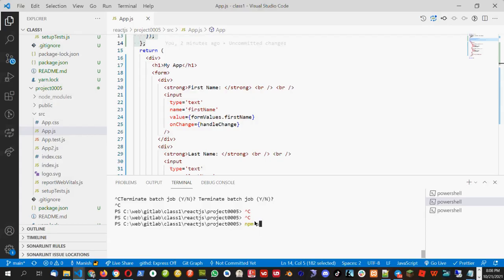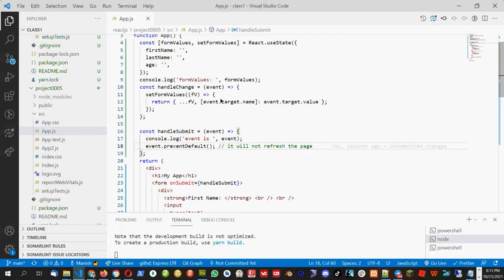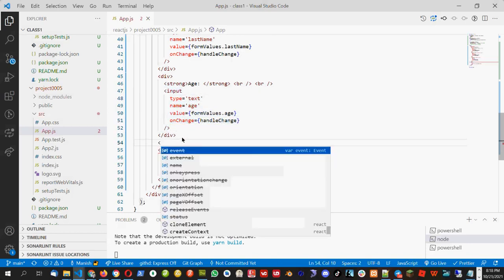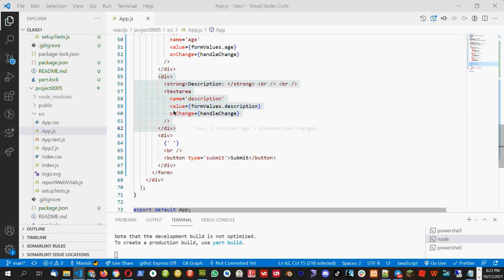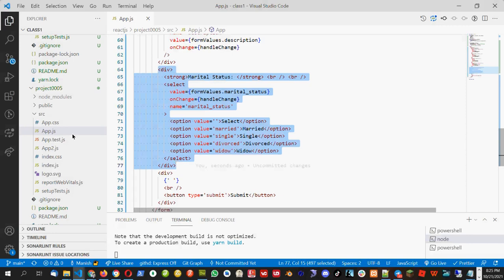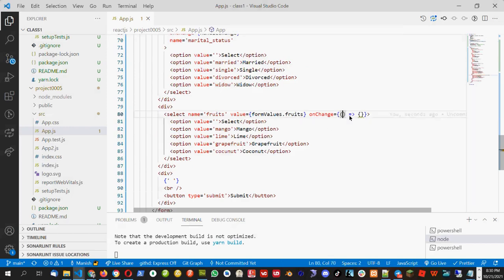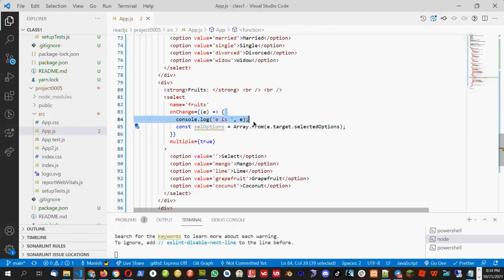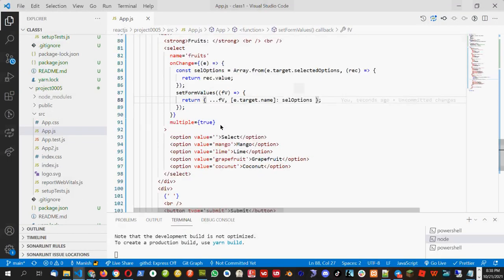Lesson 69 2021 10 21 react basic 7 state 4 selectbox